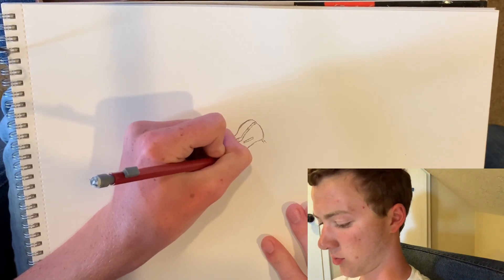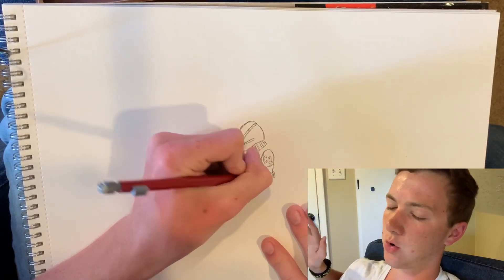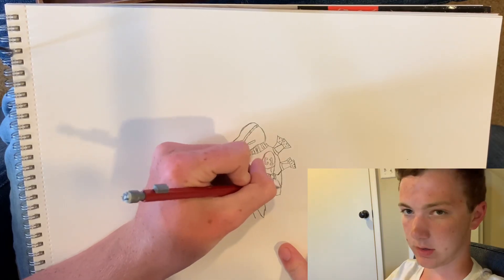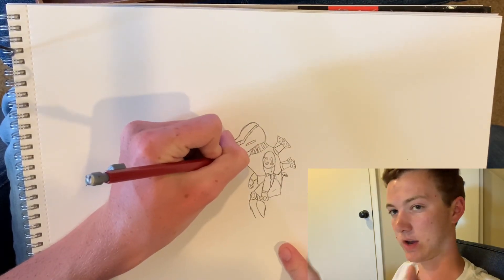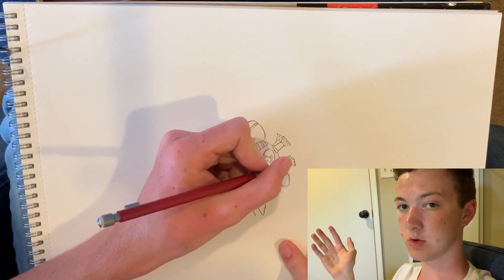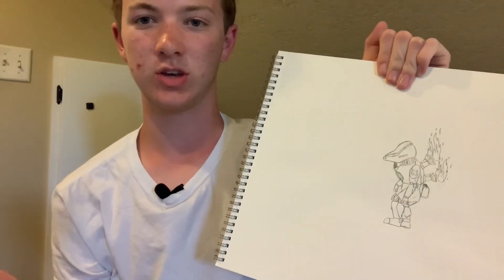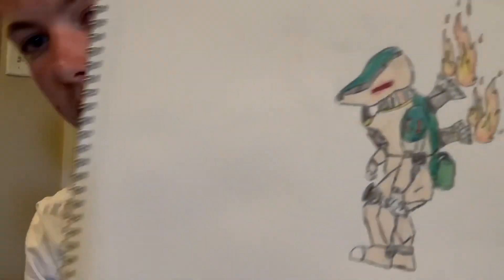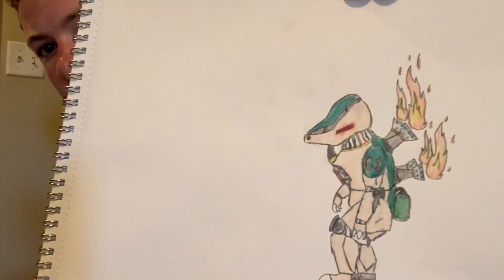Another Request? What Could THIS Be?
Today I am drawing a request from the infamous STROMBOLI DUDE. He has an amazing channel and you should go check him out. That’s pretty much it for the desc.